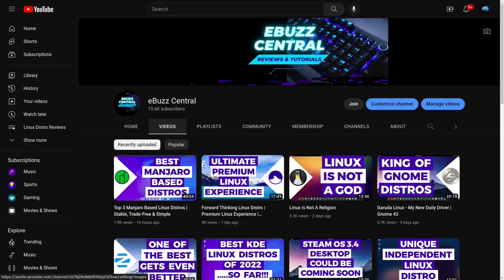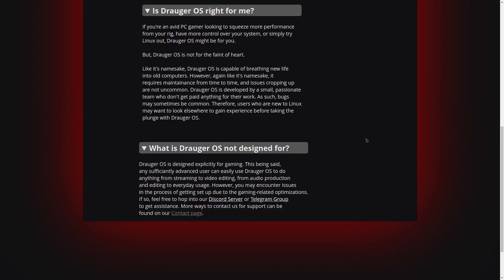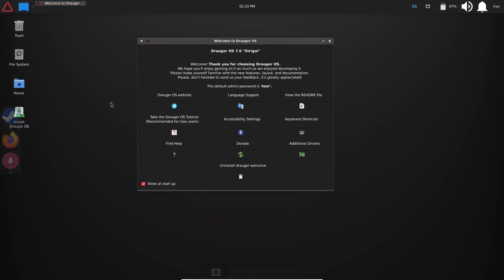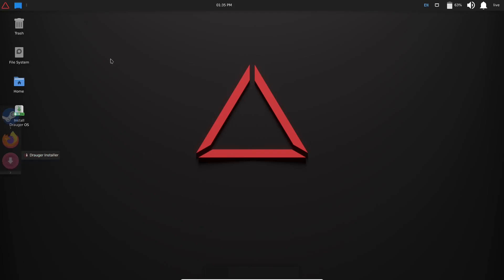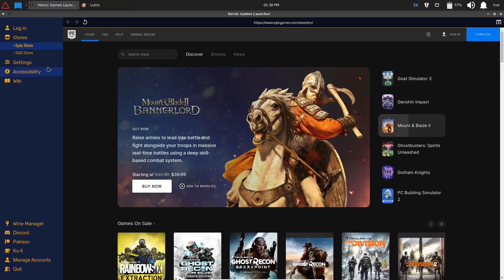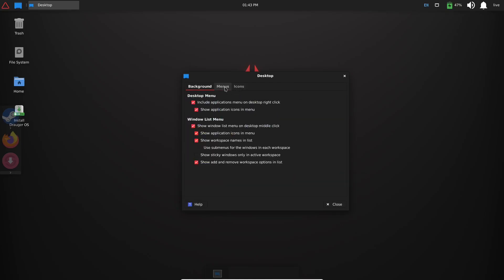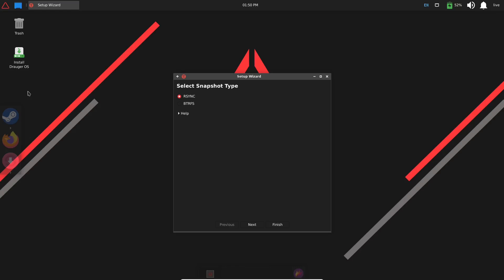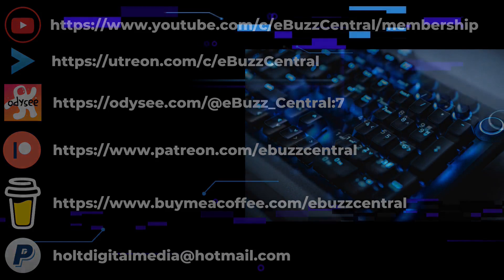Drauger OS 7.6 Strigoi – Gamers Only Distro?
A quick video covering the newest release of Drauger OS, a gaming centric Linux distro based on Ubuntu with the XFCE desktop environment.